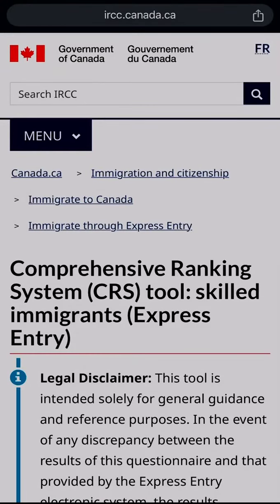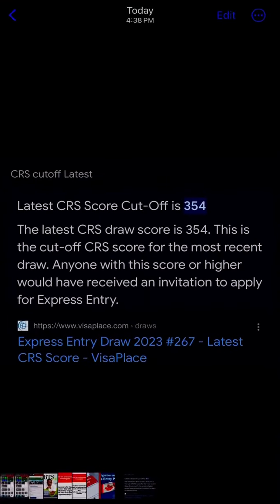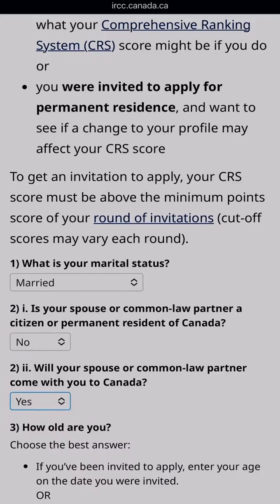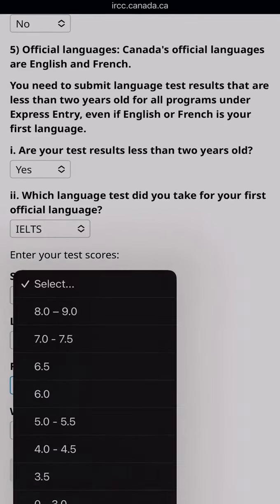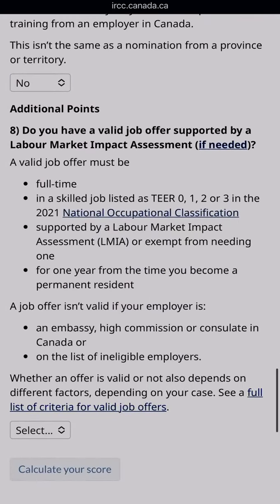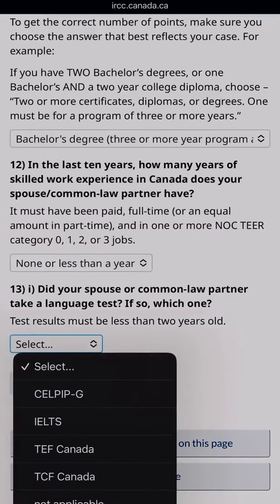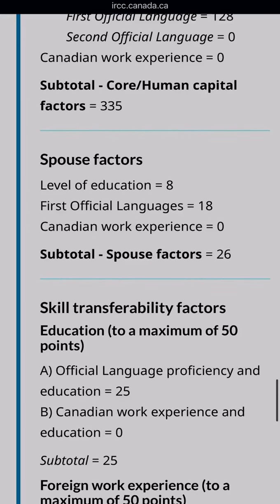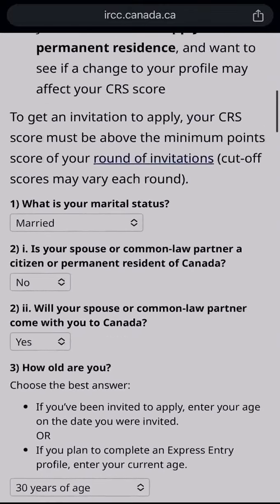Learn How to Calculate Your Canada Express Entry Score Using the CRS Tool for Skilled Immigrants!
How to calculate your Canada Express Score using Comprehensive Ranking System (CRS) tool: skilled immigrants (Express Entry)